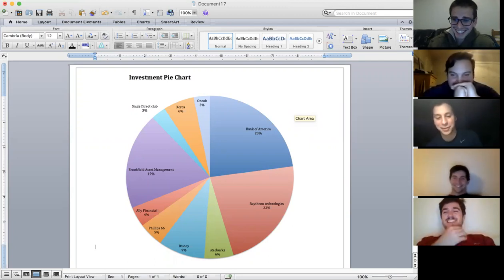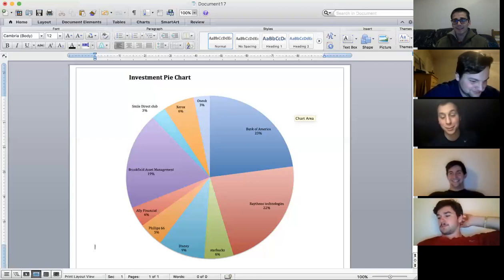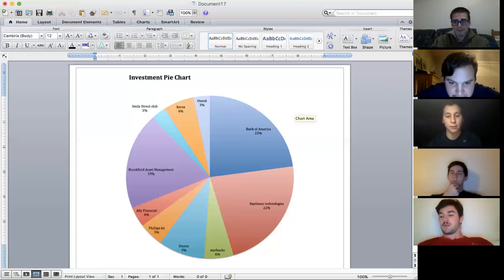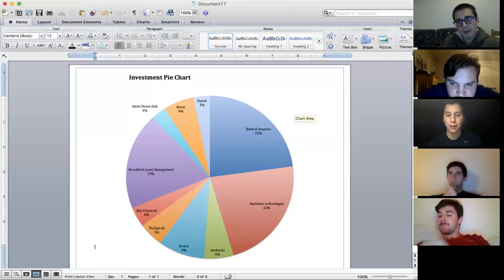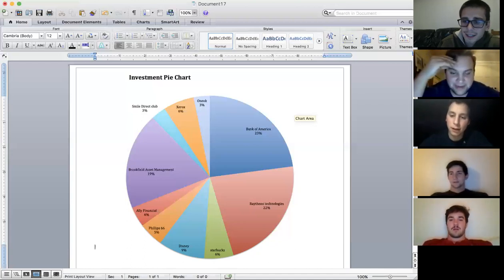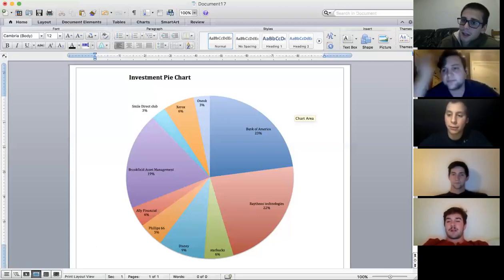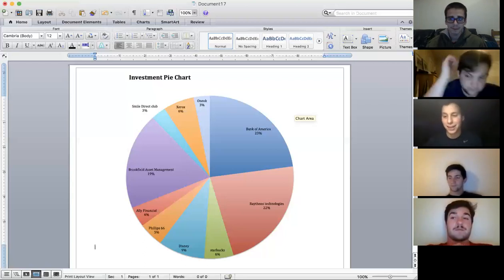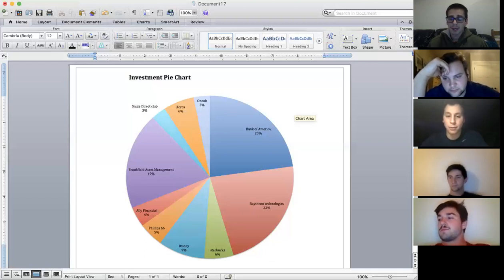Stock Portfolio Update - SDC, BAC, RTX, BAM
The boys dive deep into Chris' portfolio, which includes Smile Direct Club, Bank of America, Raytheon Technologies, and Brookfield Asset Management.

Want to get started investing on Robinhood, use the link to earn free stock!